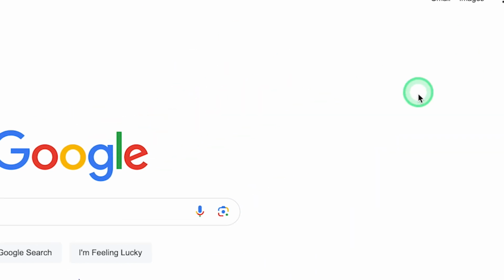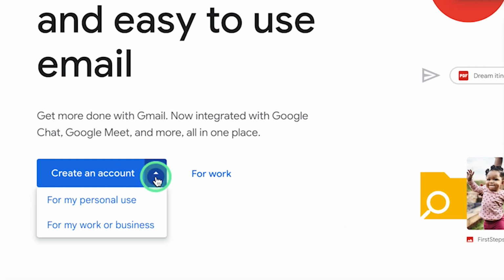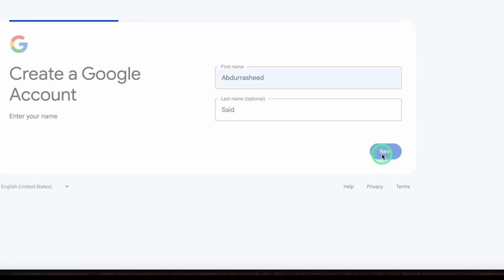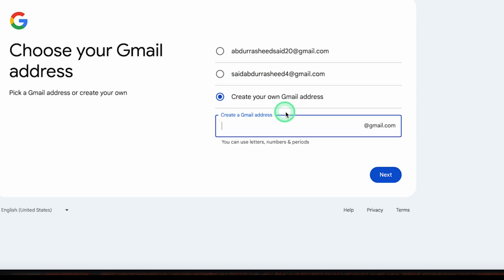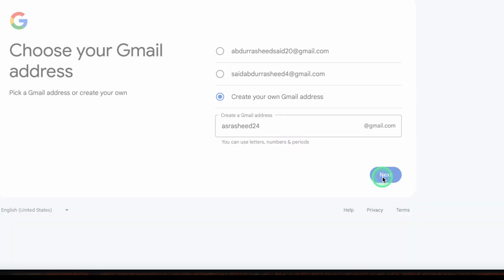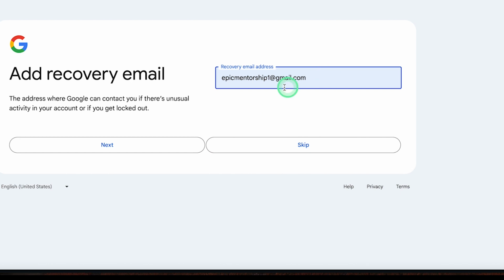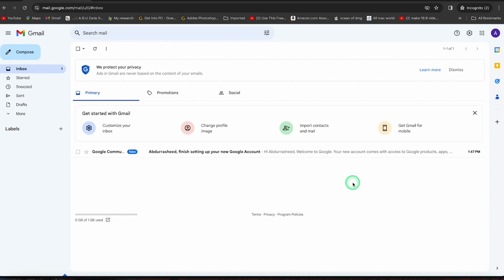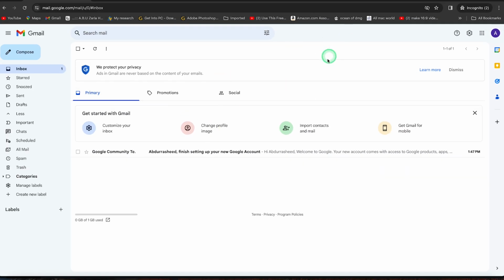🔥 How to Create Gmail Account Without Phone Number (2024)🔥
In this tutorial, you will learn how to create a gmail account without the use of phone number completely for free. This is part of the google workspace applications tutorial designed to explore students and professionals to using gmail for sending and receiving messages. Learn how to set up a Gmail account without sharing your phone number! Whether you’re concerned about privacy or simply don’t have a mobile contact handy, this step-by-step guide will help you create a Gmail address hassle-free.